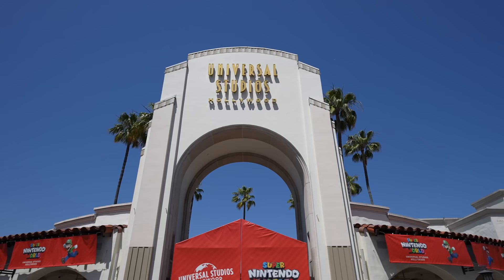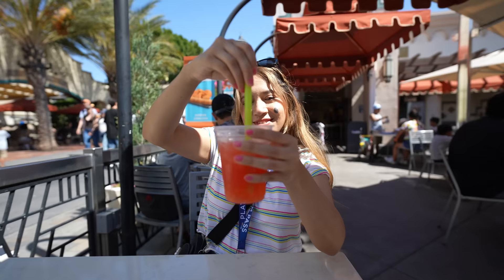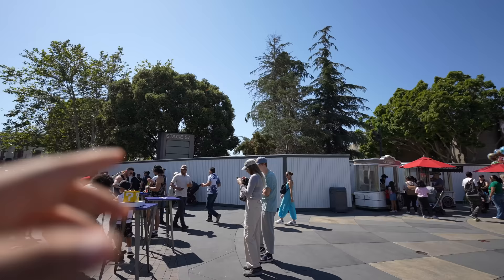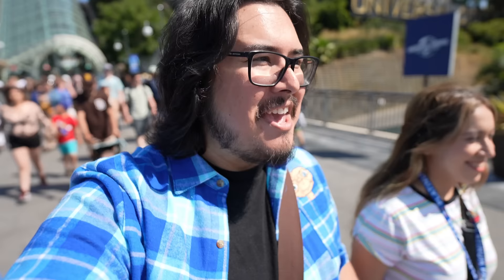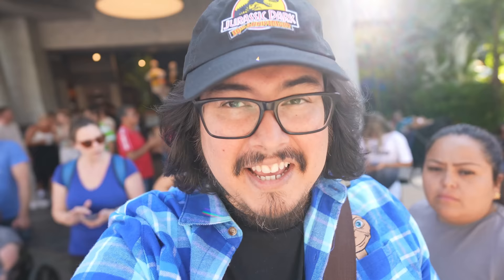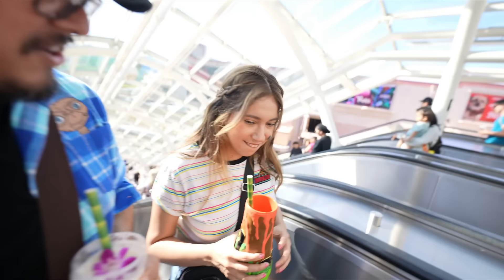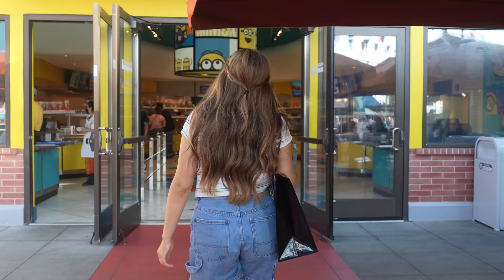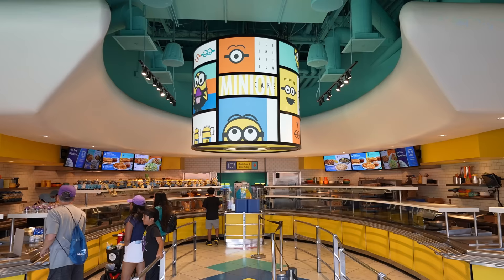MUST TRY Food At Universal Studios Hollywood 2023! | Harry Potter Dark Arts Show Has Drones!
Hey Magic Journeys,
 Join us today as we take you to Universal Studios Hollywood to check out some must-try foods. Also, get ready as we show you some Jurassic Park 30th merch and The Dark Arts at Hogwarts returns, and it's a spectacular show with amazing pyrotechnics and drones. Get ready because it's gonna be a fun one!

0:00 Intro
1:56 Peachy Punch
2:52 Wild Berry blast
4:01 Pork Ramen Noodles
6:14 Jurassic Park 30th
9:56 Volcano Tiki Cup
11:35 Don't like water rides?
13:05 Strawberry Spiral Croissant
14:22 Chocolate chip Croisant
16:36 Mobile order arrives
17:30 Loaded Nachos with Chicken
18:40 Chicken Bacon Ranch Mac and Cheese
20:03 Best Attraction ever
22:24 Dark Arts at Hogwarts
23:34 Drones!
24:25 Made a Mistake
25:09 Outro